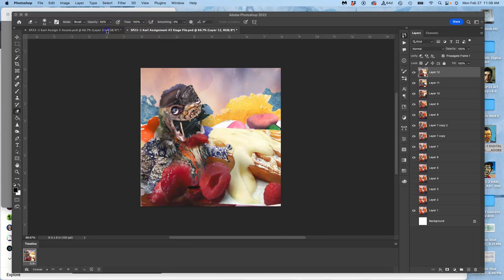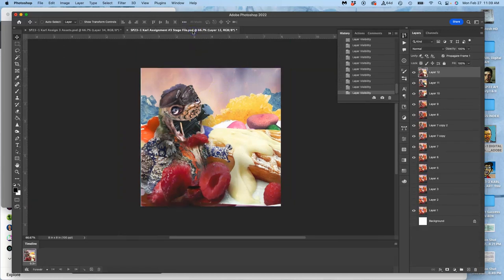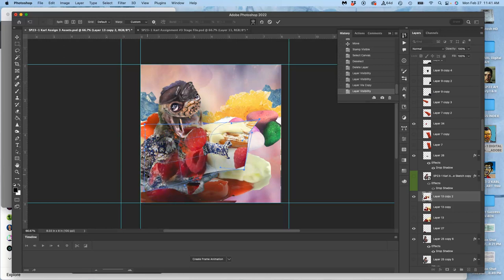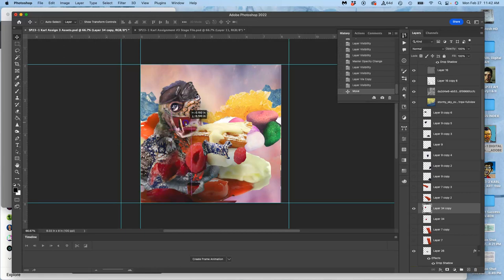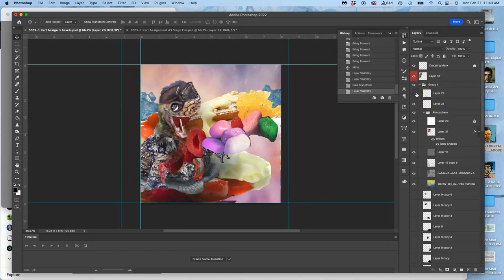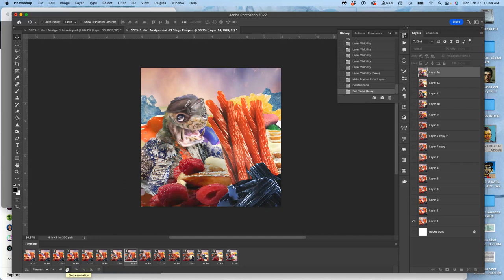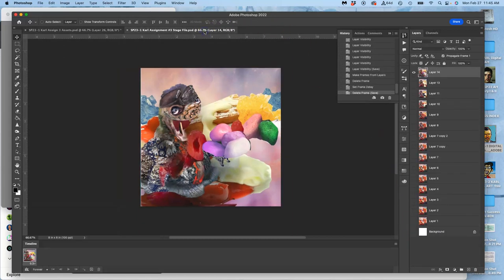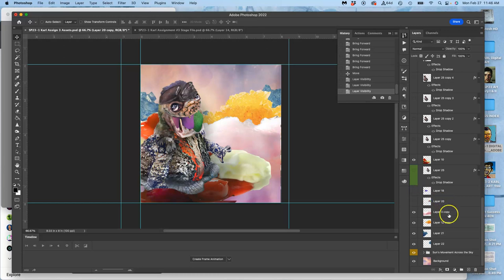10 Building to the Transformation Climax in your Animation ADOBE